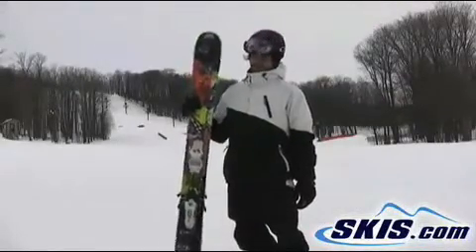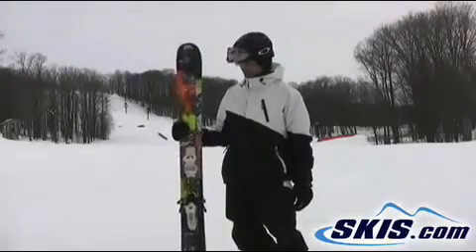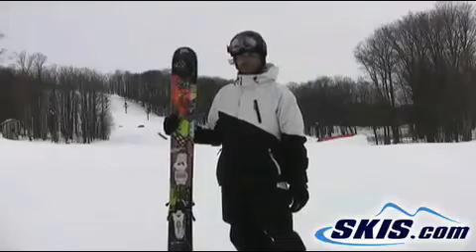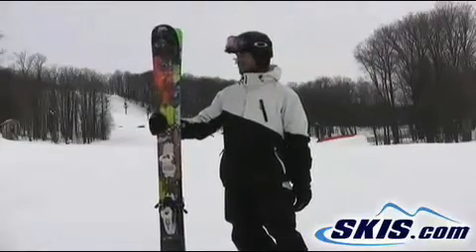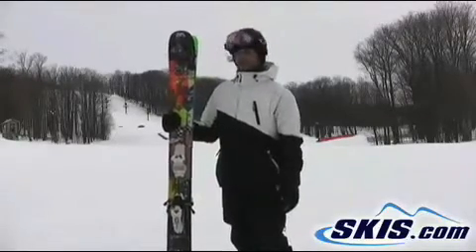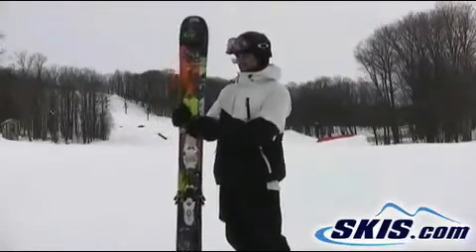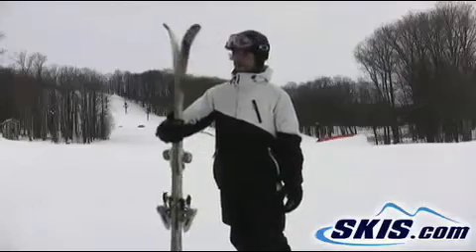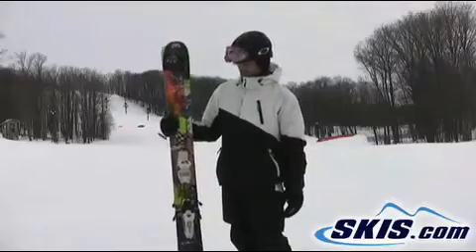2011 K2 Hell Bent Skis Review from skis.com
Video review of 2011 K2 Hell Bent skis